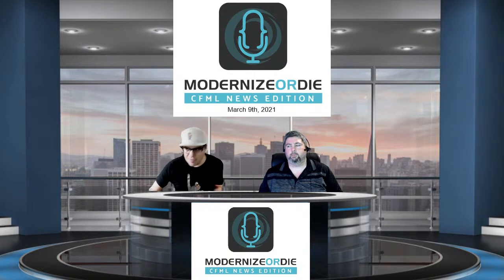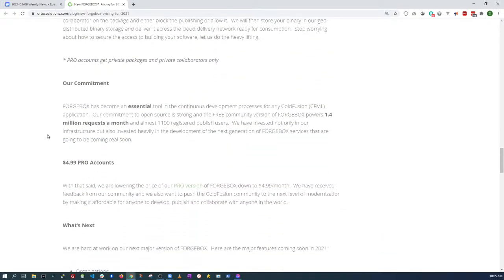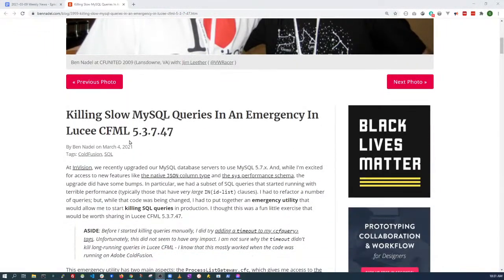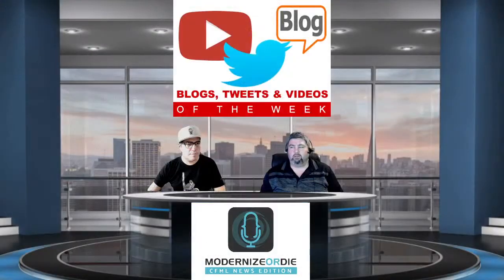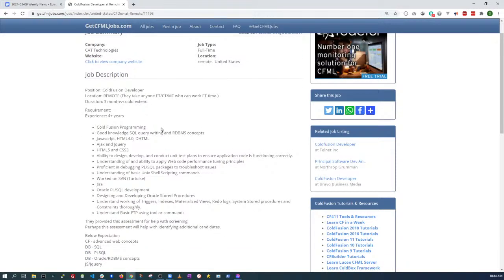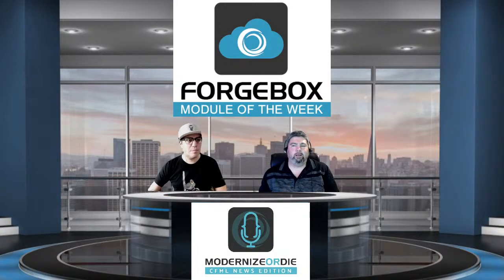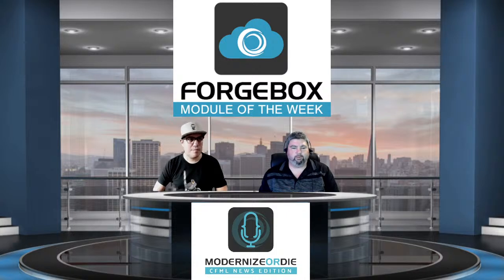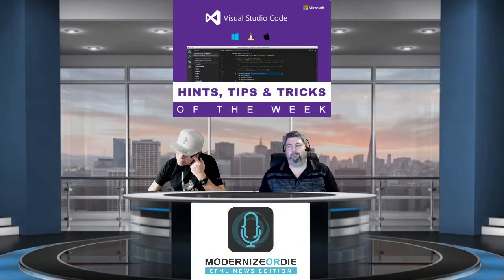Modernize or Die® - CFML News Edition - March 9th, 2021 - Episode 94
Gavin and Luis hosts this weeks episode. They discuss Ortus' latest blog post about ForgeBox, releasing new 2021 pricing, information on how to use ForgeBox and roadmap for future development. They discuss Ortus' March Webinar, Vue.js in my ColdBox App, lead by Esmeralda Acevedo. They discuss David Byers presentation coming up on Online CF Meetup titled 'ColdFusion 101: Intro for Beginner Devs, Decision Makers, & CEO’s'. They discuss FusionReactor's upcoming Webinar as well. They discuss Luis' new book, 102 ColdBox HMVC Quick Tips and Tricks, which is now available on Gumroad.

They discuss the latest CFCasts content, and some upcoming conferences.

They spotlight a lot of great blog posts, tweets, videos and podcasts, too many to list, so listen to the show.
They announce some jobs from getCfmlJobs.com.

They show off the ForgeBox module of the Week, Quick V4.2.4 - an ORM (Object Relational Mapper) written in CFML for CFML

This week's VS Code Tip of the week is Better Align - Align code without selecting them first - used by Luis, recommended by James Moberg